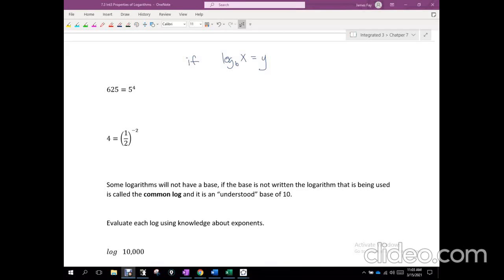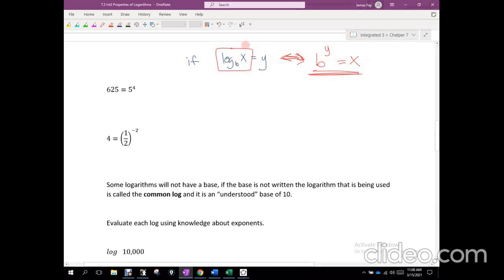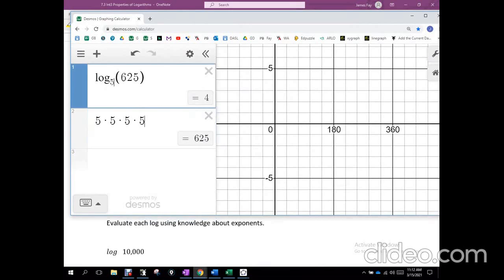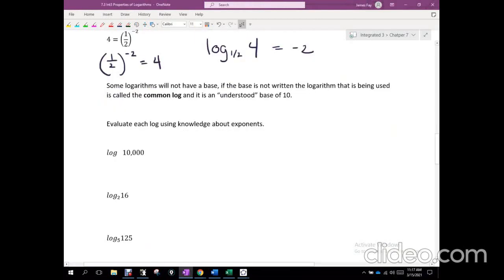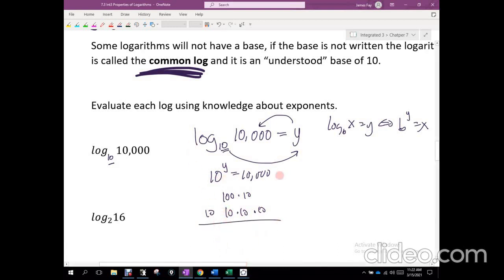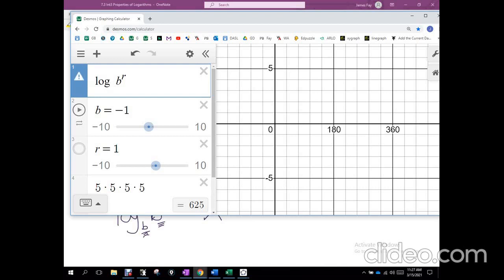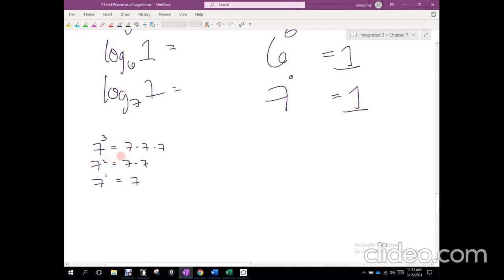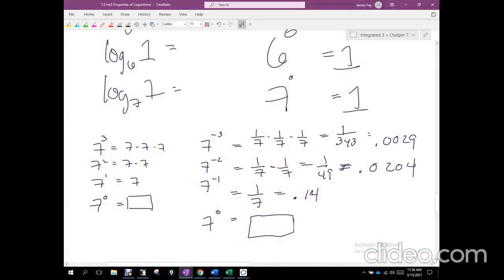3 15 21 Int 3 Section 7 3 Day2